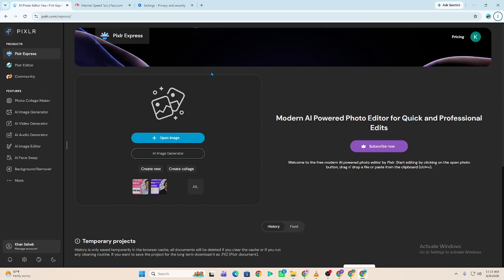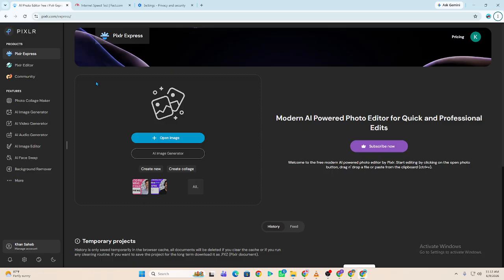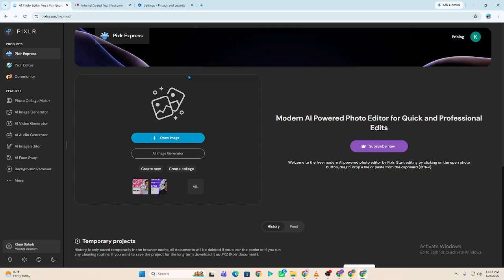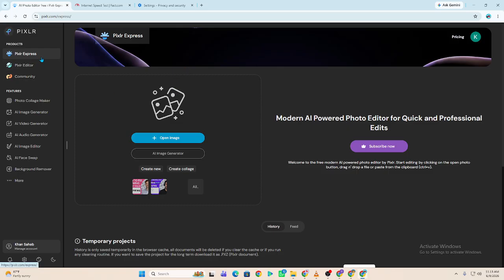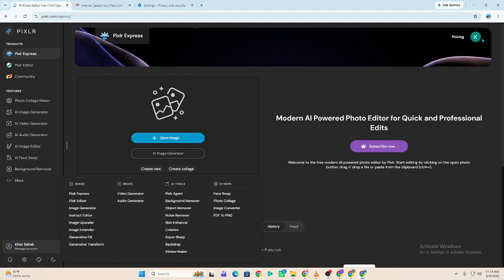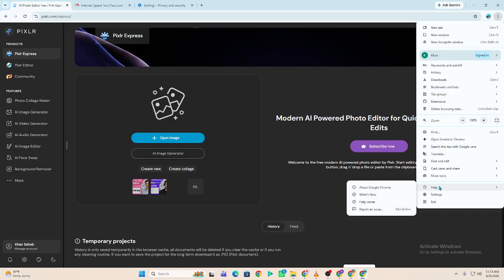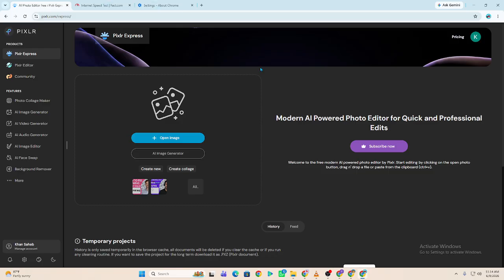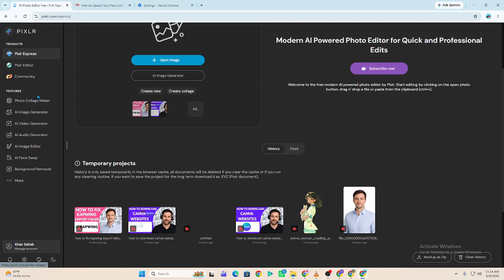How to Fix Pixlr Slow Performance Full Guide 2026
Learn how to fix Pixlr slow performance issues with this complete 2026 step-by-step guide. Discover how to improve editing speed, reduce lag, optimize browser settings, clear cache and cookies, manage large projects, and enhance overall Pixlr performance for a smoother photo editing experience. Perfect for beginners, designers, content creators, marketers, and photo editors.